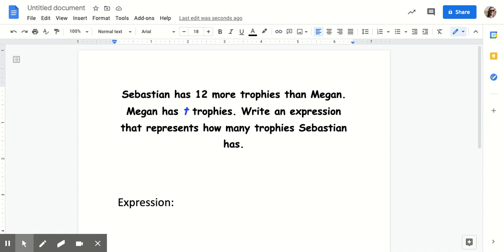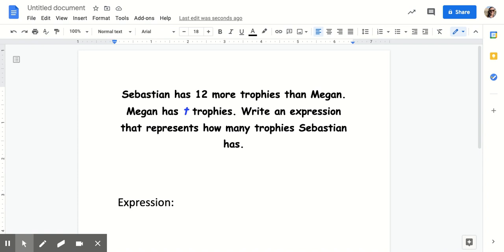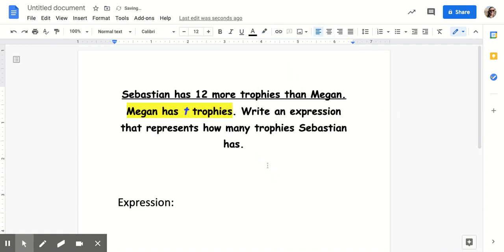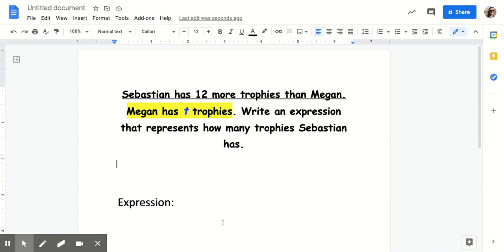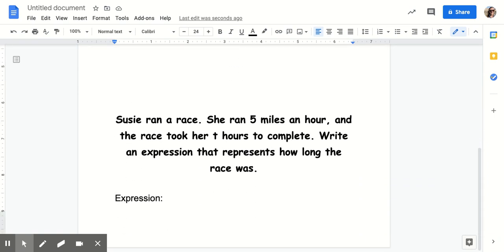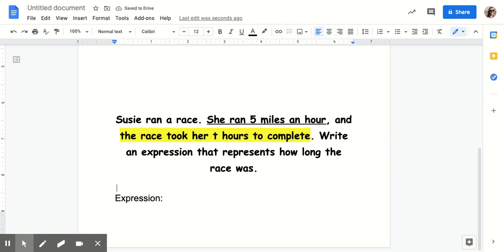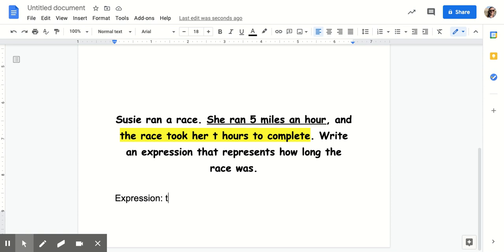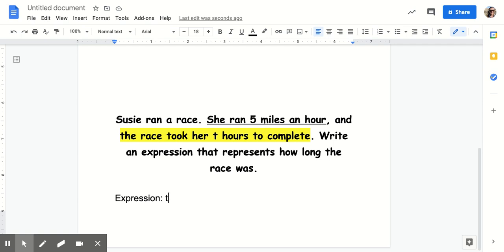Exit Ticket Review 2/1